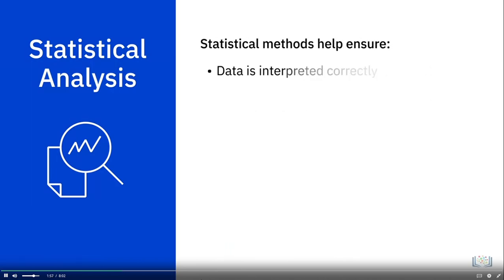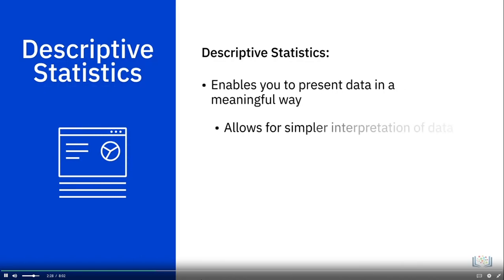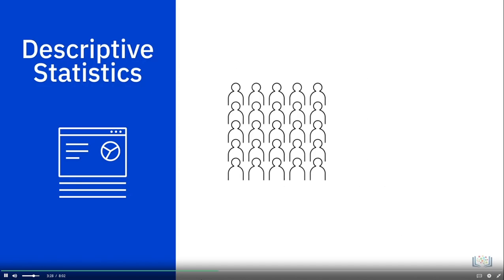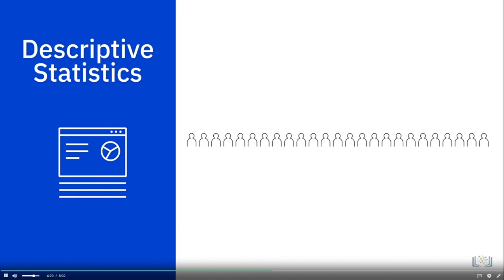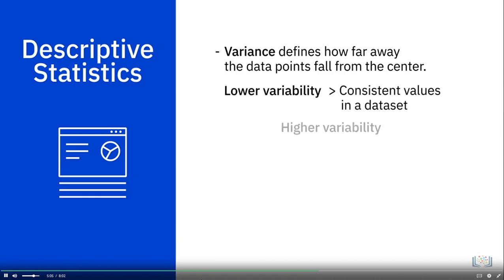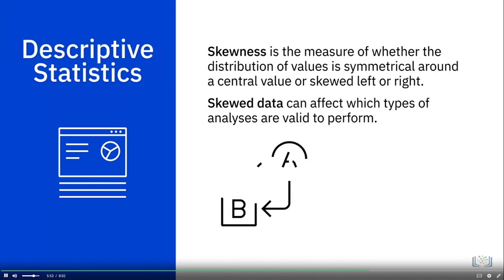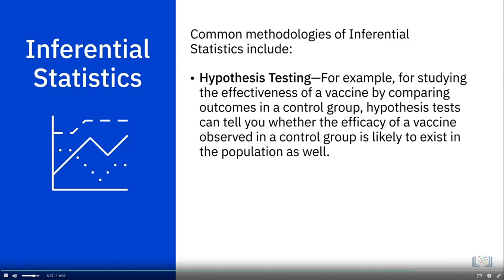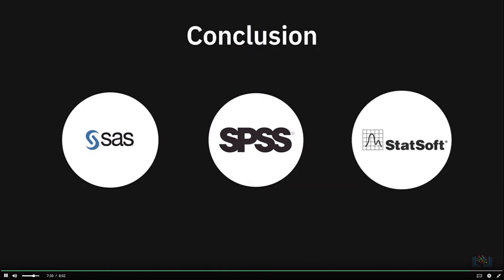Introduction to data analyst IBM EP-27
this is the episode of introduction to Data Analyst Course. This is only an experimental video for learning the upload process and can be replaced or deleted.